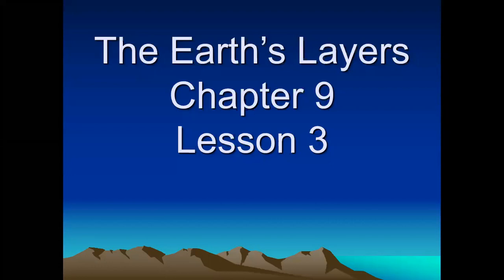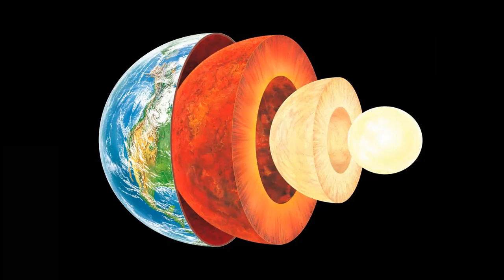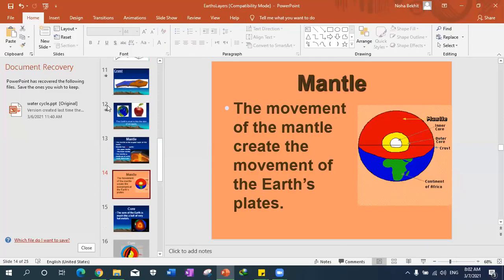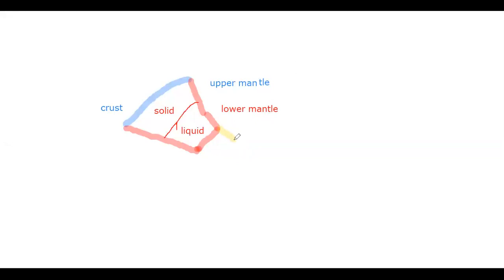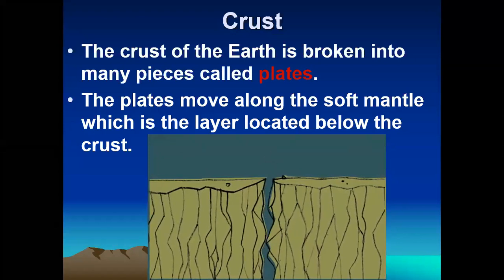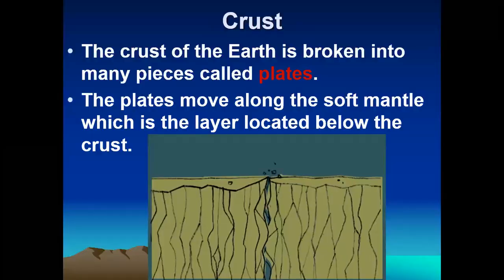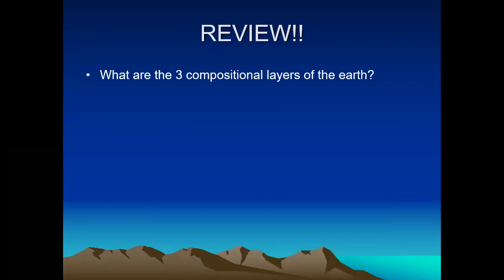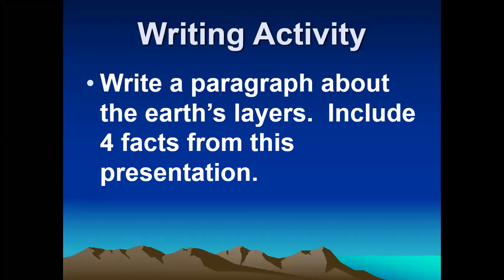Science G5: Chapter 9 Lesson 3 (Earth's layers) Part 1 (7/3/2021)